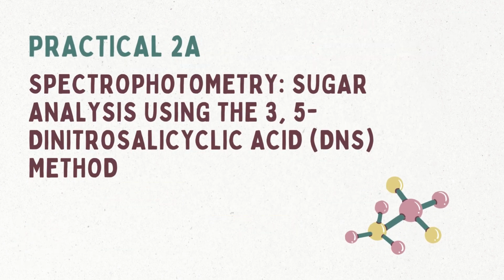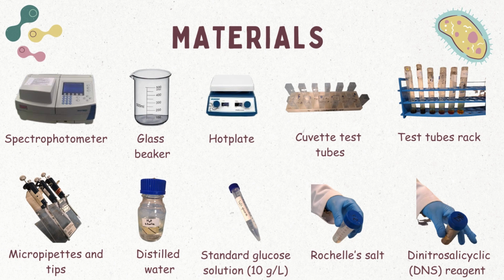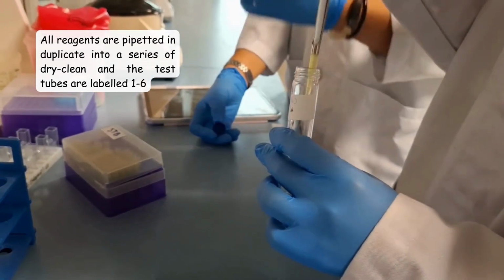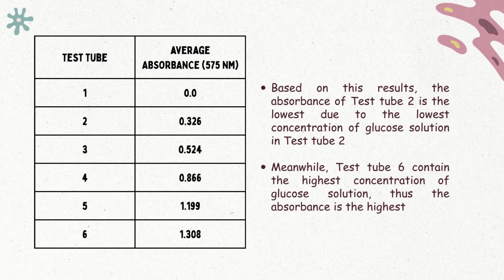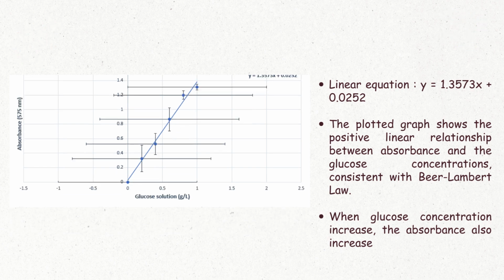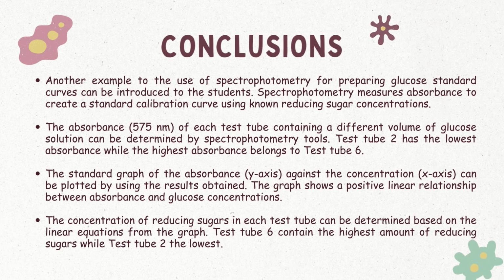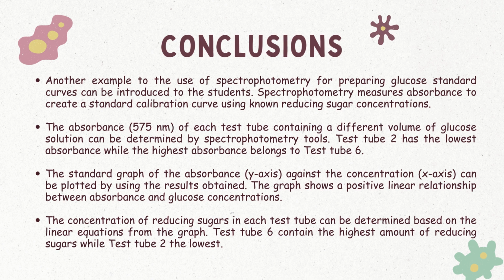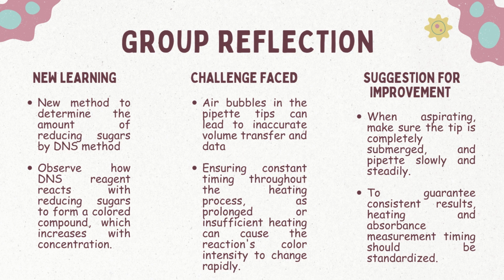STB1083 PRACTICAL BIOCHEMISTRY (PRACTICAL 2a)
Practical 2a titled Spectrophotometry: Sugar Analysis Using the 3, 5- Dinitrosalicylic  Acid (DNS) Method